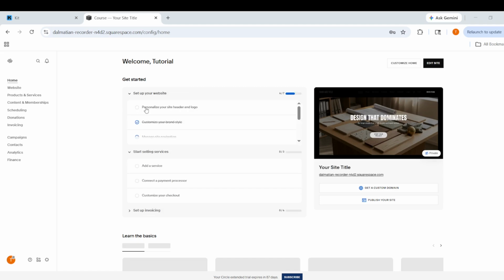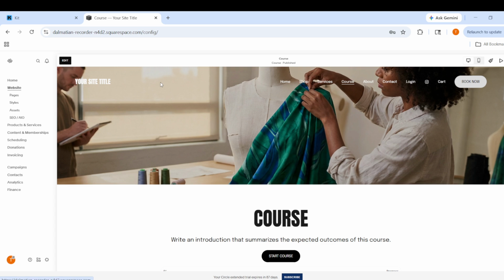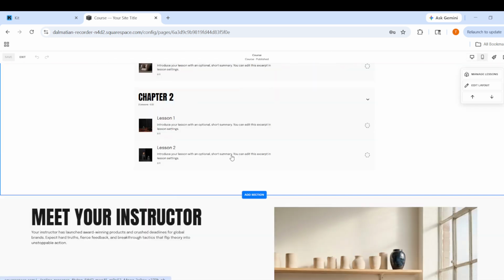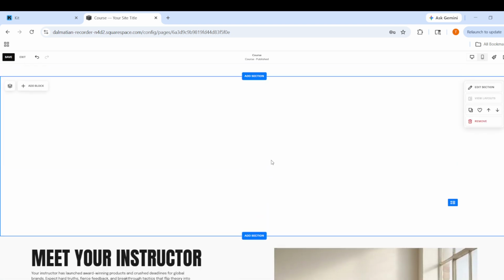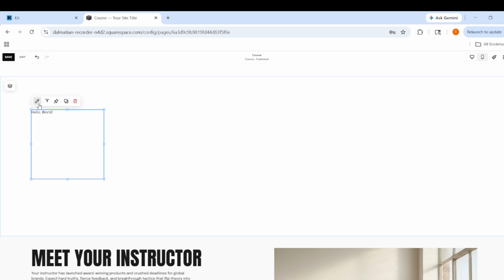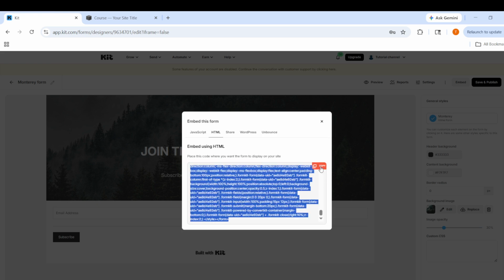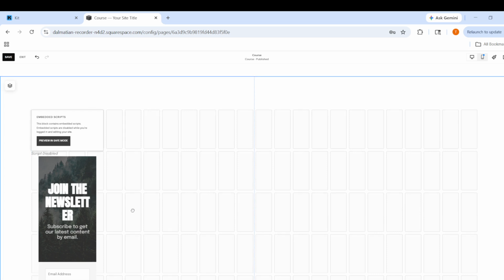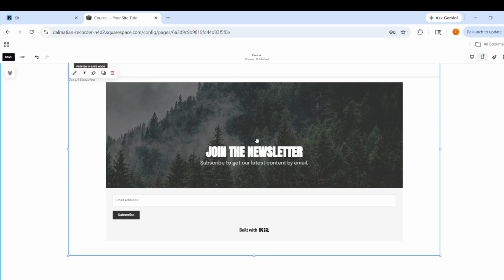How to Add Kit Form to Squarespace [2026 Tutorial for Beginners]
Learn how to add a kit form to Squarespace in minutes by customizing your site’s forms and embedding the right fields. This Squarespace tutorial walks you through kit form setup step by step, including where to place the form and how it works on mobile. Search “add kit form Squarespace”, “Squarespace form builder”, and “embed kit form”.